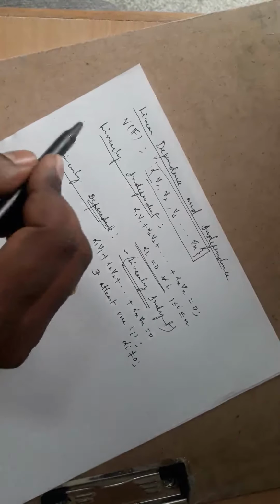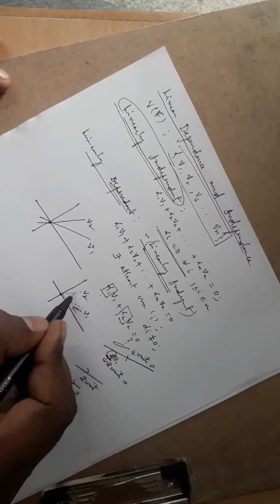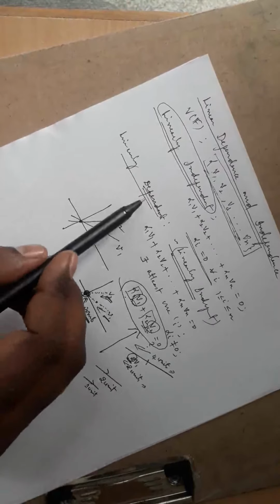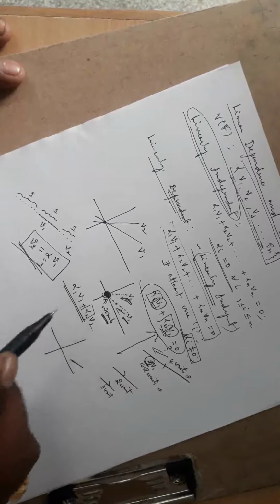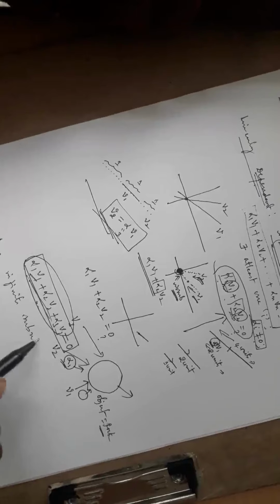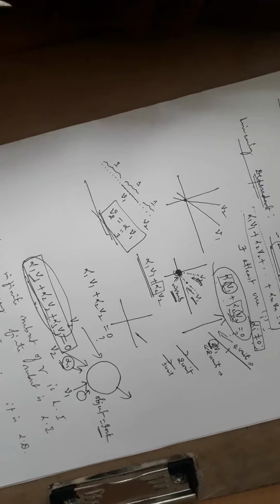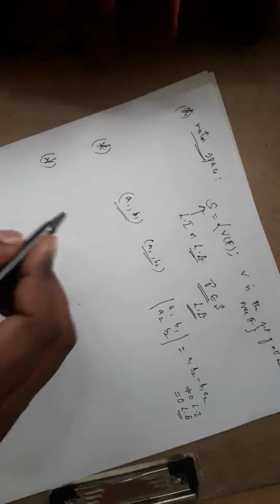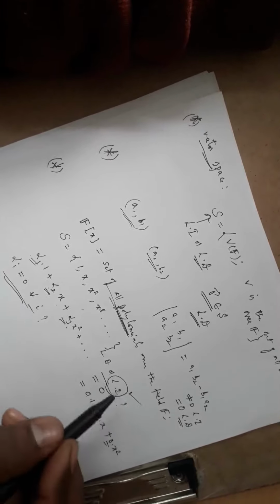LA Lecture 4